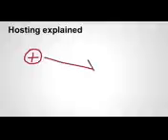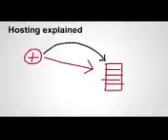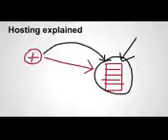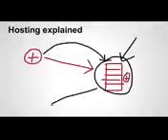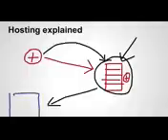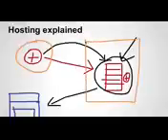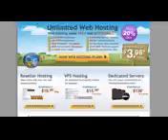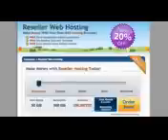How To get Best hosting company 247Zoi